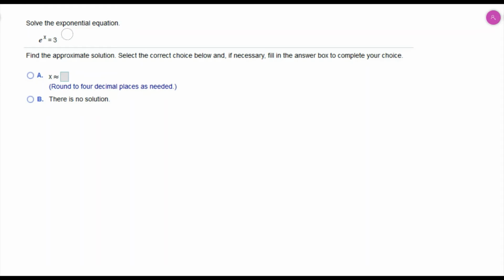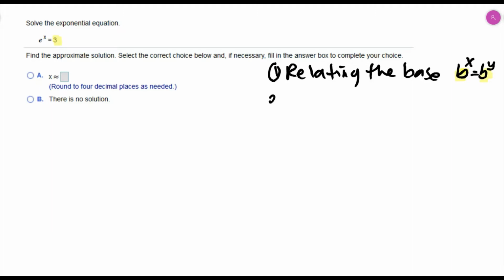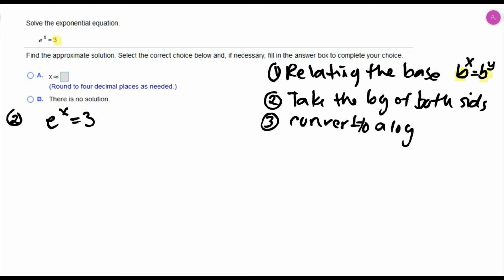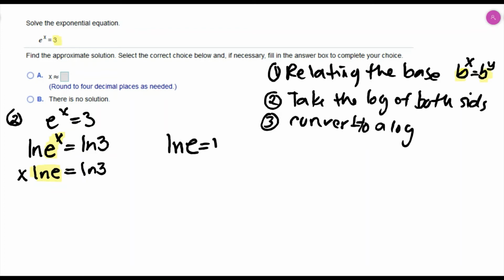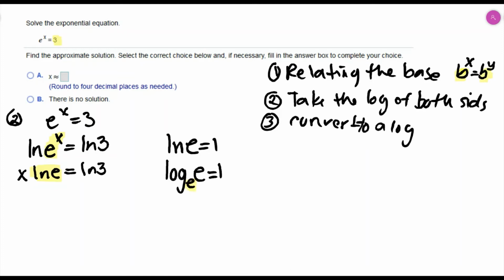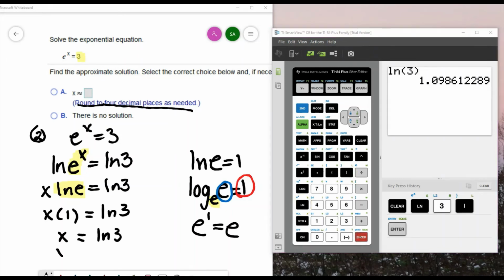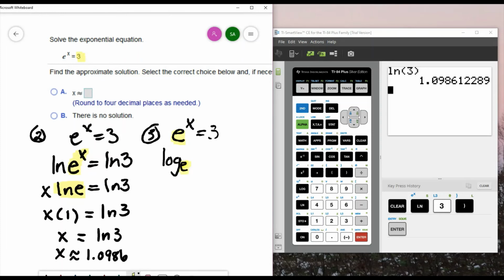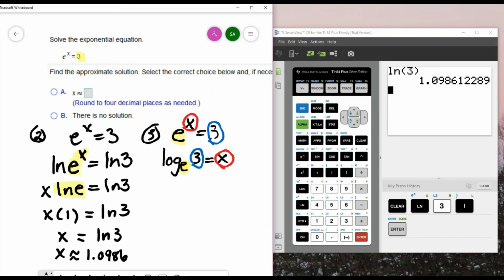Solve an Exponential Equation when the Bases Are Different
Solve the exponential equation by relating the bases otherwise know as the one to one property.  You will also use one of the properties of exponents called the power rule.

Website Posts on Solving Exponential Equations by Making the Bases the Same